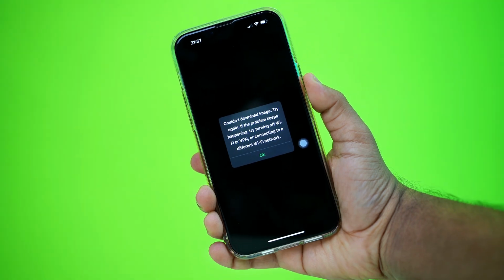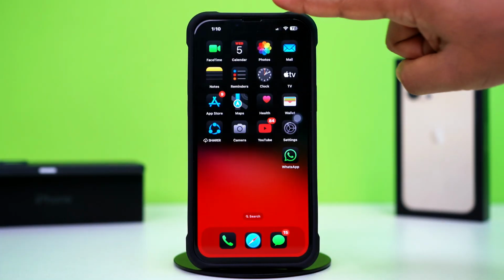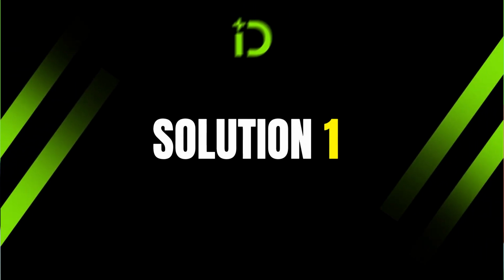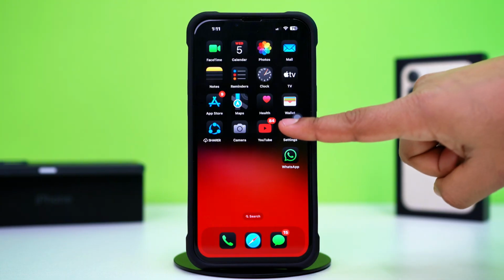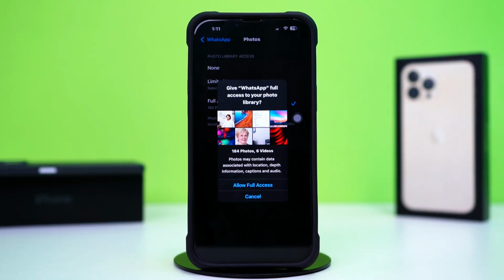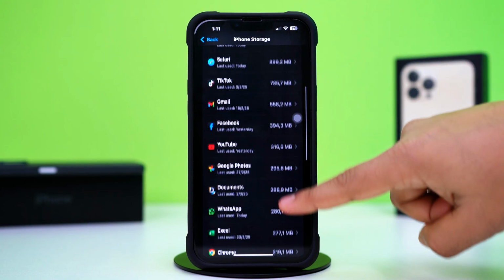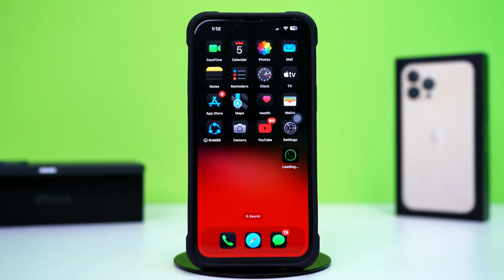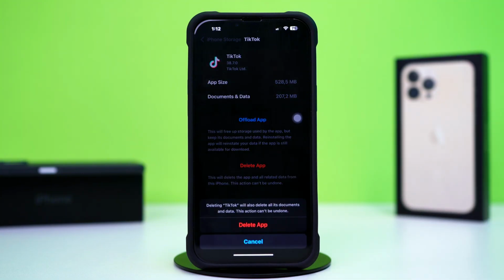How to Solve 'Could Not Download Image, Try Again' Issue on iPhone WhatsApp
Is your Health app not syncing with iCloud on your iPhone? Well, don't worry! In this video, I've shown how to fix could not download image WhatsApp iPhone and explained what to do when WhatsApp image not downloading on iPhone becomes a recurring problem.

So follow this video and you'll learn exactly how to fix WhatsApp image download error iPhone in just a few easy steps. I'll also cover the reason behind could not download image try again WhatsApp iPhone errors and guide you through how to solve WhatsApp image issue iPhone quickly and effectively.

00:01- Video Intro
00:22- Solution 1: Enable Save to Photos
00:33- Solution 2: Allow Photo Access
00:49- Solution 3: Clear WhatsApp Cache
01:06- Solution 4: Free Up iPhone Storage
01:23- Solution End